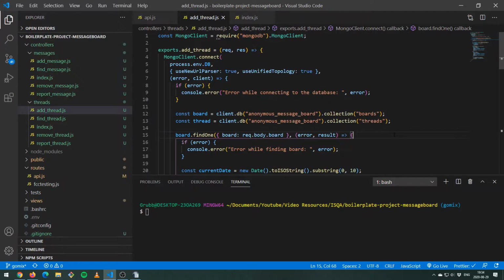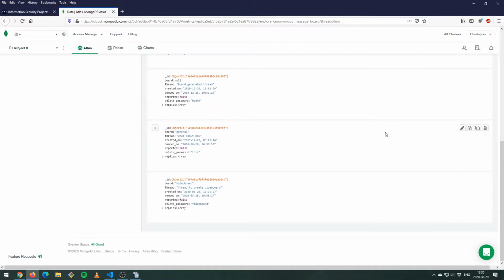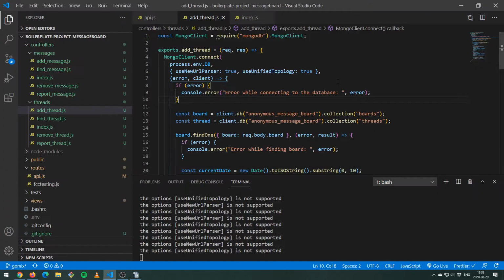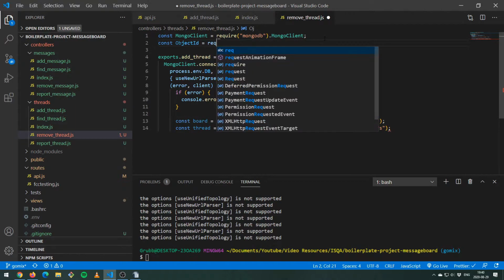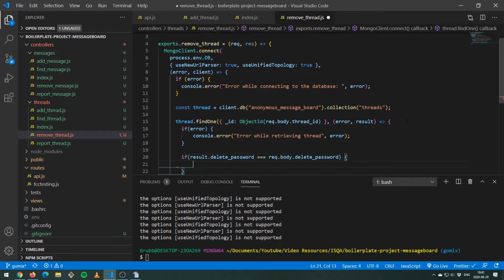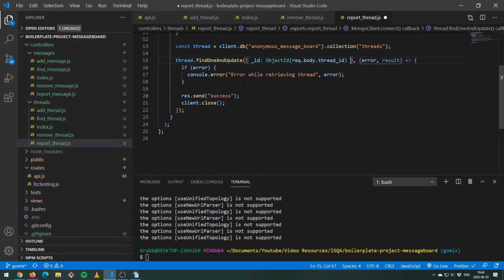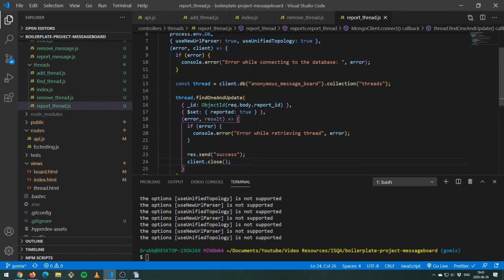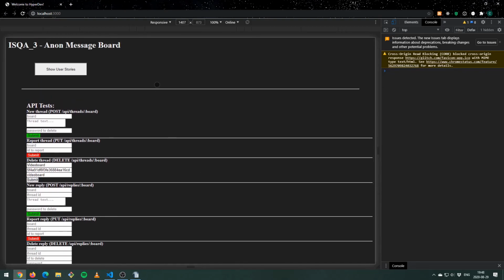Anonymous Message Board, part 5